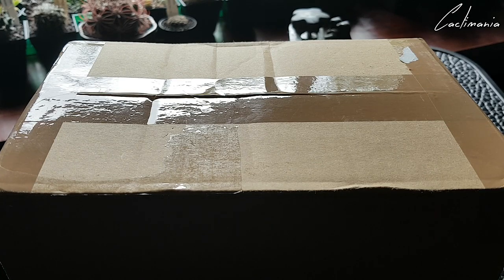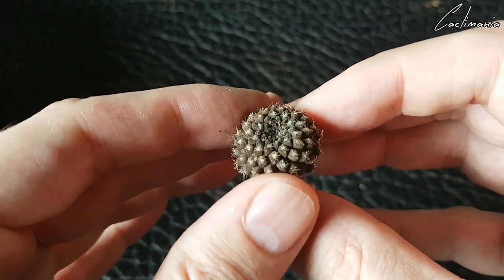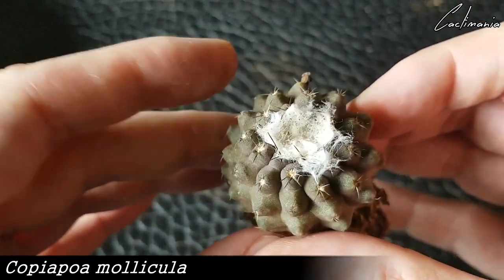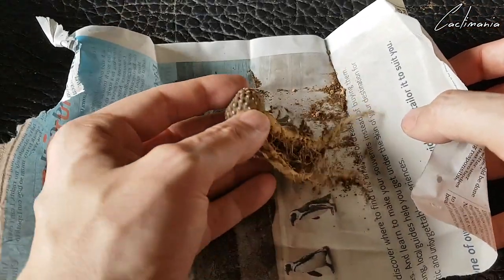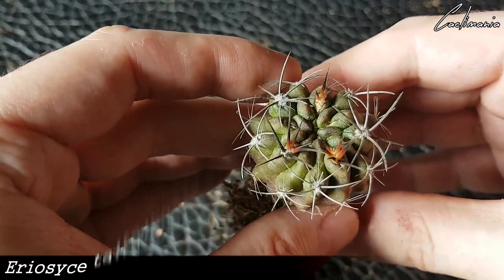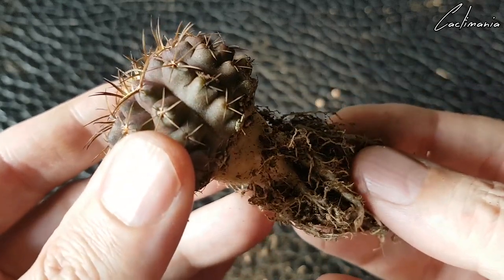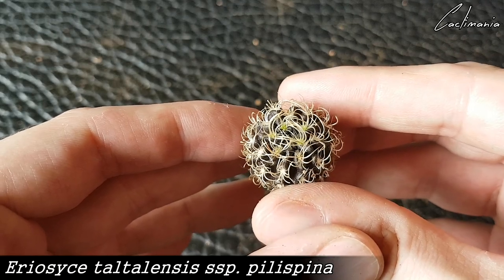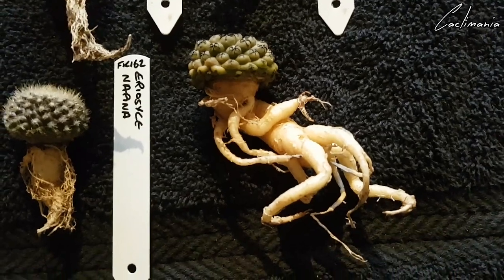Cactus Unboxing from Helios Cacti on eBay - Rare Copiapoa & Awesome Eriosyce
Unboxing some awesome Copiapoa and Eriosyce from Helios Cacti on eBay, including two rare and hard to find Copiapoa cinerea that I've been after forever! Many thanks to my friend John for helping me with the order, and to Helios Cacti for supplying fantastic healthy specimens. Not only that but he kindly included 7 extra plants for me!

Intro & outro music by longzijun